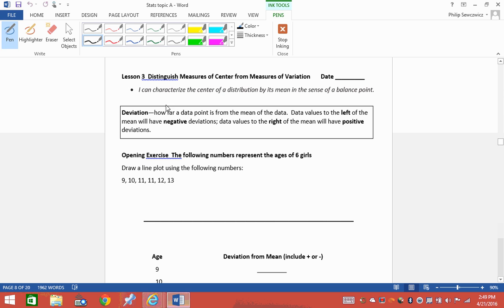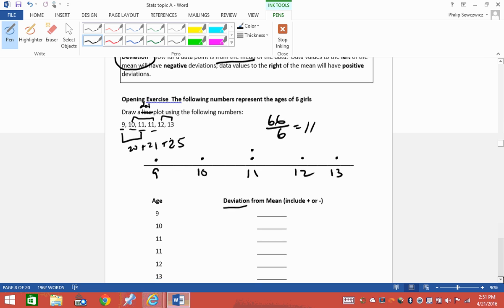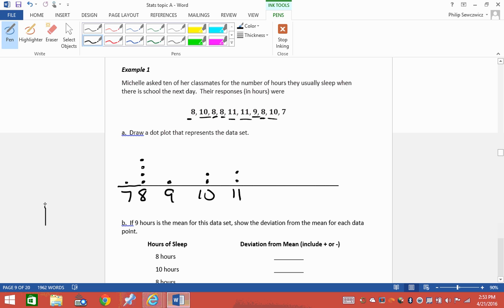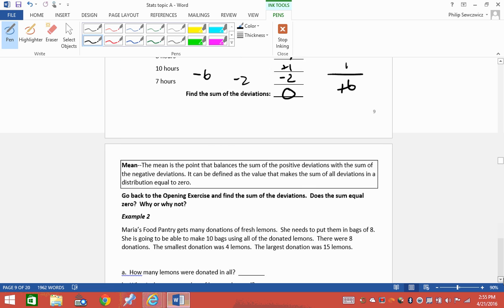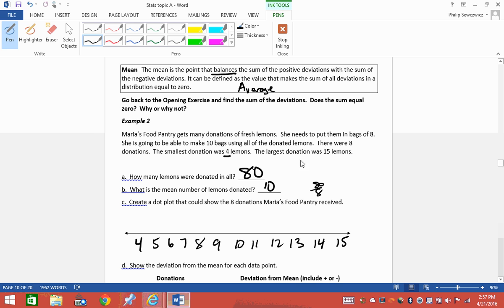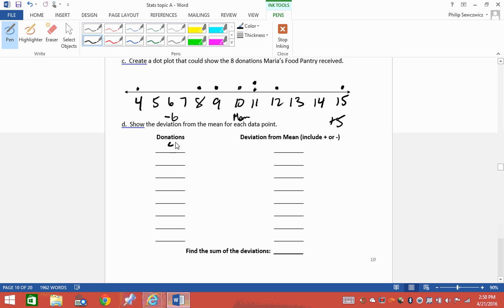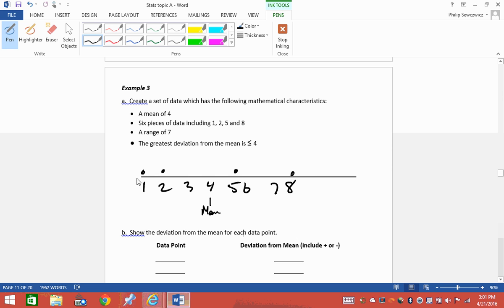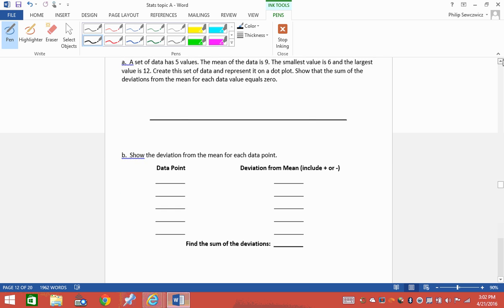Statistics A Lesson 3